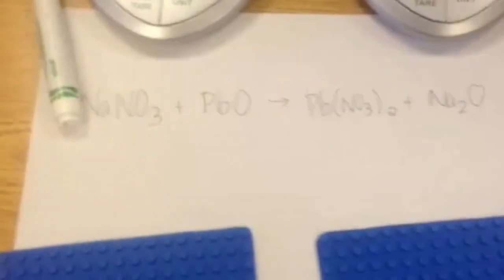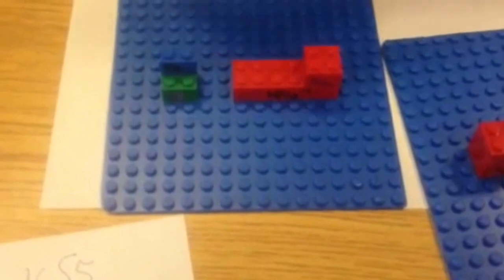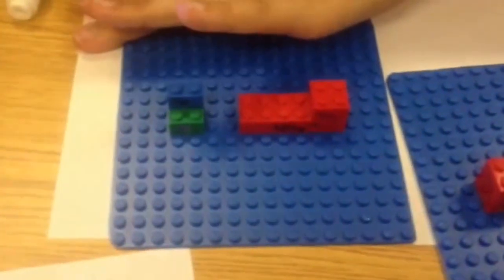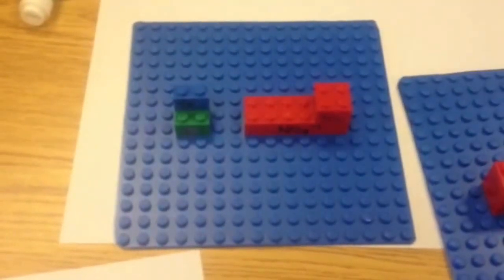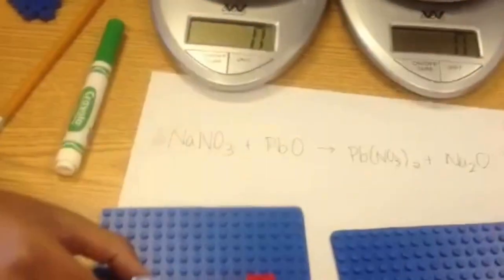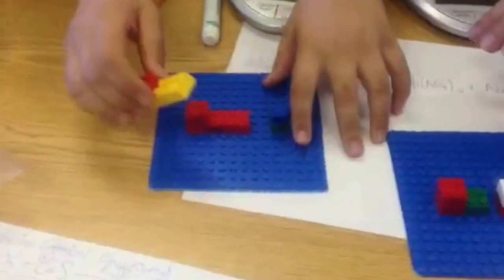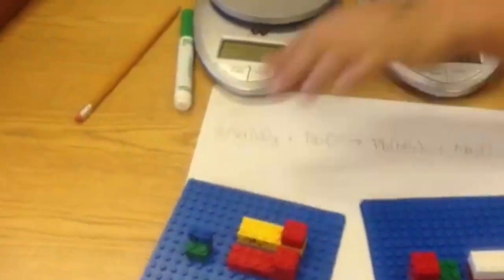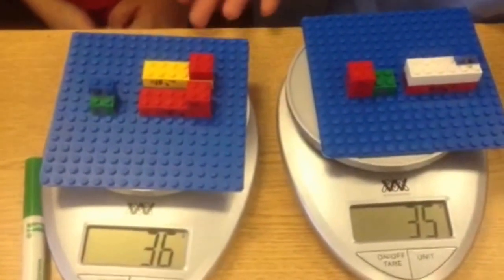Dr. Colleen Kelley's Chemistry class video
Dr. Colleen Kelley's Chemistry class designed a Lego-based teaching tool to demonstrate Conservation of Mass through balanced chemical equations.

We had the *first ever* "Balancing Chemical Equations with Legos" workshop on Thursday, April 24th after school.  Mr. Decker's 8th grade students were invited to attend.  Upper school students partnered with 8th grade students to demonstrate how to balance a chemical equation using Legos.